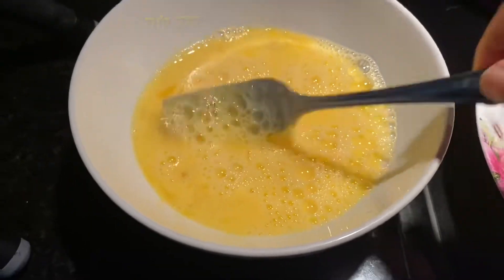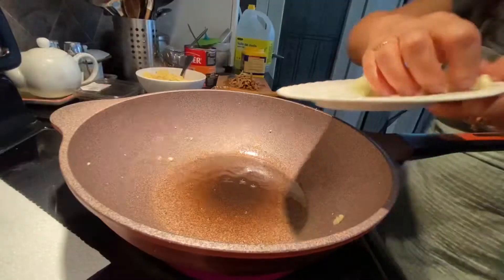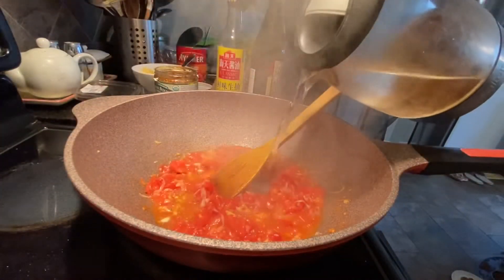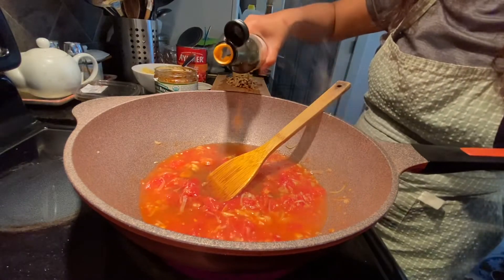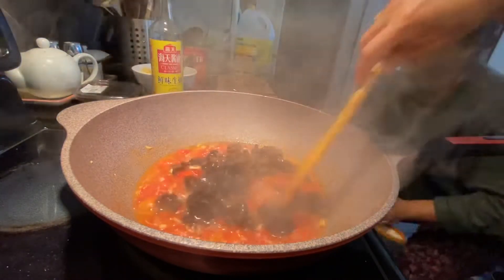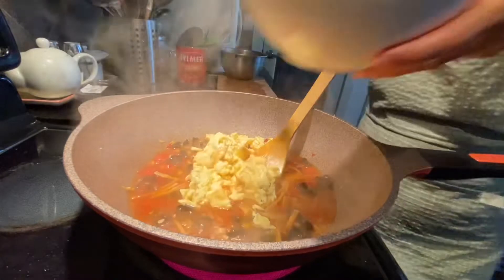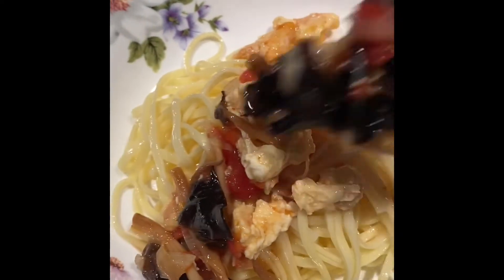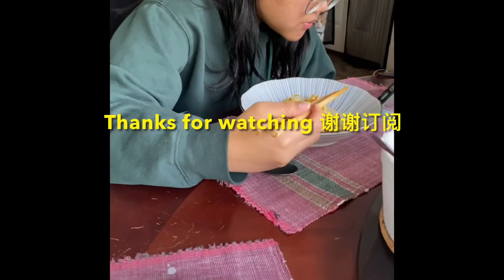打卤面这么做太好吃了！ Delicious braised noodles !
今年妹妹的生日我们做了两种面，这道是打卤面；孩子们第一次吃黄花菜，非常开心她们很喜欢。This year on Sumay's birthday, we made 2 kinds of noodles; in this noodle sauce, I used dry lily flowers ... and the girls they all like it very much.

Ingredients:
食材
- Leaks
  大葱
- Garlics
 蒜
- chopped green onions
 青葱末
- 4 eggs
 4 个鸡蛋
- canned tomatoes
 罐头西红柿 （新鲜西红柿也可以）
- some black mushrooms (pre soaked in cold water for 3 hours)
 木耳 （提前三小时泡好）
- some dry lily flowers (pre soaked in cold water for 3 hours)
 黄花菜 （提前三小时泡好）
- salt to taste
 盐适量
- 2 tea spoons vegetable bouillon
 蔬菜精 2 茶匙
- cornstarch
一茶勺玉米淀粉
- water
 水
- cooking wine
 两勺料酒
- light soy sauce
 两勺生抽
- cooking oil
食用油

Method:
步骤
- first scramble 4 eggs and put them aside
 把鸡蛋打散，炒熟放旁边待用
- then add oil in the same wok
在同一炒锅里放油
- stir fry leeks, garlic
油热后煸香大葱和蒜
- then add tomatoes
加进罐头西红柿
- add 1 cup of water
加一杯的水
- add salt to taste
加适量盐
- add light soy sauce
加生抽
- add cooking wine
加料酒
- when tomatoes cooked add black mushrooms and dry lily flowers
西红柿熟了以后，加进木耳和黄花菜
- continue to cook it for 5 minutes till dry lily flowers are cooked
继续煮五分钟至黄花菜煮熟
- add scramble egg
加进超好的鸡蛋
- at the end pour in cornstarch and water mixed
最后加进水淀粉
- green onion for garnish
吃面的时候撒上葱花

This yummy noodles is a must try dish ... hope you will like it like we do
这个可口的打卤面条一定要尝试哦 ... 希望大家和我们一样喜欢它。

谢谢大家的喜欢，分享和订阅。

* I am apology for the music break in between. 非常抱歉中间音乐的停顿。